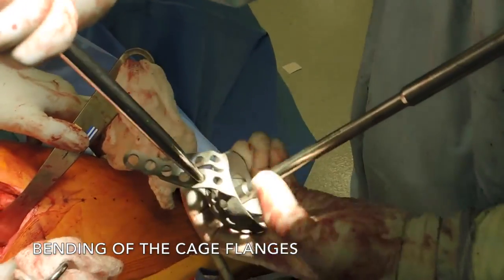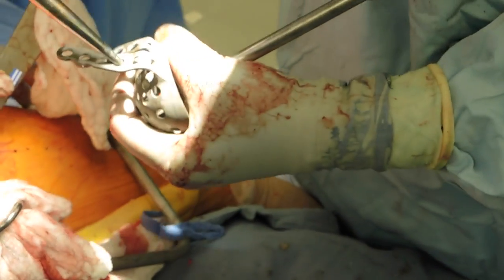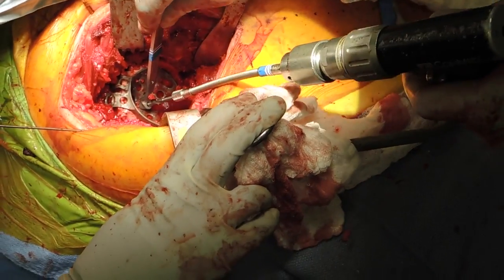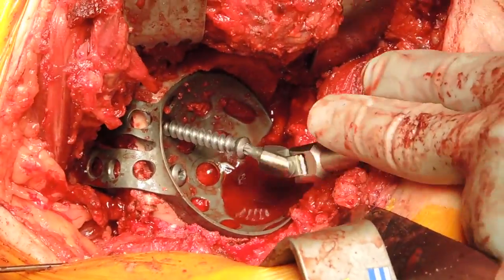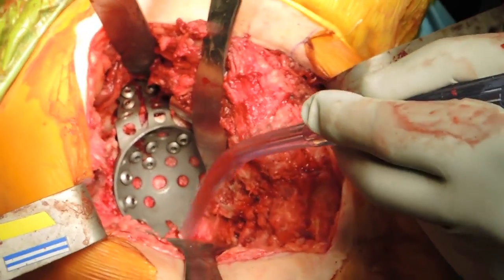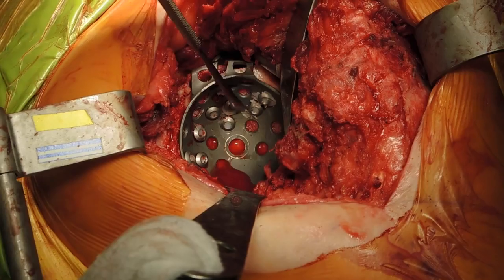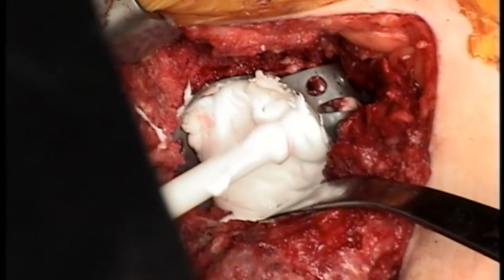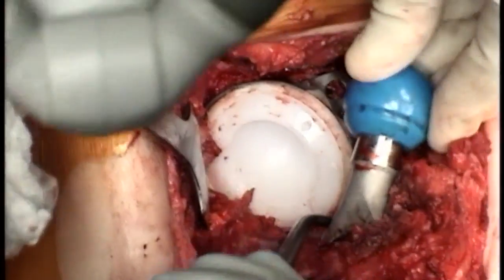Reconstructing Pelvic Discontinuity and Severe Acetabular Bone Loss in Revision Hip Arthroplasty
The use of a massive allograft along with an antiprotrusio cage for the treatment of large periprosthetic acetabular defects can restore structural integrity to the pelvis and provide durable revision-free survival.

The treatment of severe pelvic deficiency in the setting of revision total hip arthroplasty can be a perplexing problem to a hip reconstruction surgeon. Optimizing hip stability; achieving durable, stable fixation of the components; and restoring patient function are the goals of the procedure. Many treatment options, such as acceptance of a high hip center, use of a jumbo cup with or without augments, cage or cup-cage constructs, custom triflanged cups, and use of a bulk allograft with a prosthesis, have been described. To date, no comparative clinical trials have been reported as far as we know. It is unlikely that this will ever be done, given the rarity of this condition and the uniqueness of each individual case. While there are advantages and disadvantages of each procedure, the success of using an allograft and cage construct is highly dependent on the surgical technique. In the present report, we describe this technique and highlight important considerations that help to optimize the outcome.